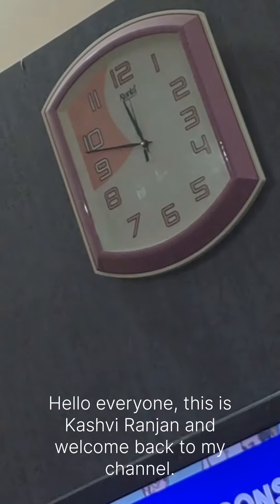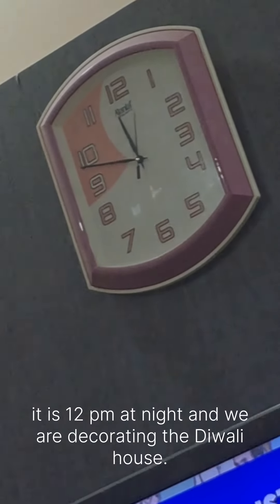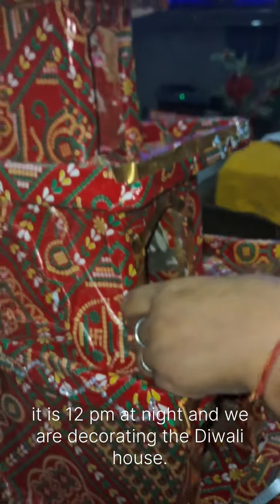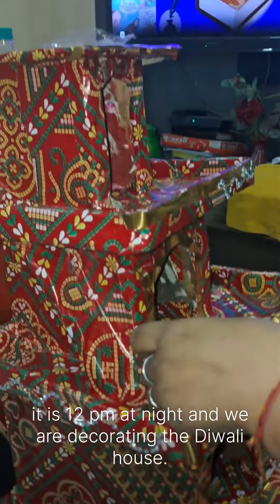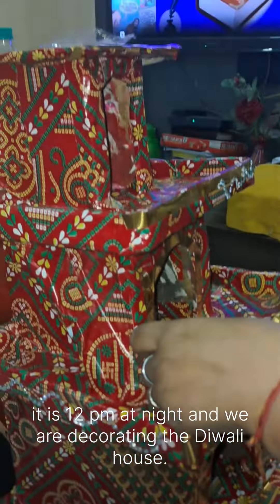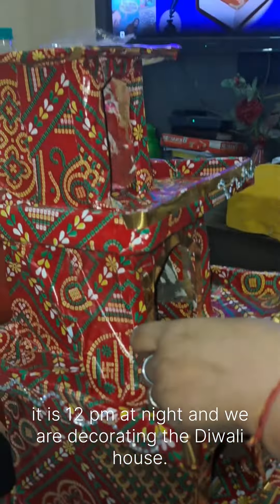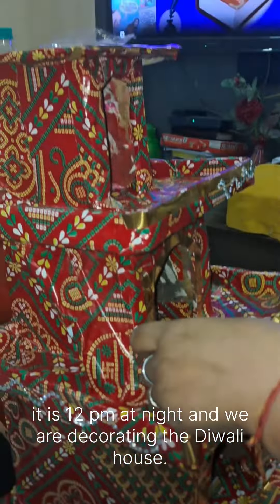Diwali Vlog ✨️🪔 Part -1 | vlog vlogger diwalispecial #1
Video by -
V N editing
camera by -
Akhouri Sheetal
Production -
Kashvi Ranjan Productions
Direction -
Akhouri Sheetal

Musician:Marphologiya

More channels -
Tasty Indian Recipies -

you could also suggest more videos in the comment box.
And yes HAPPY DIWALI